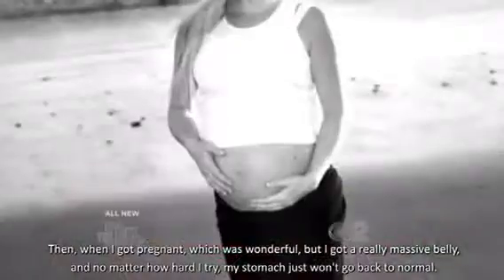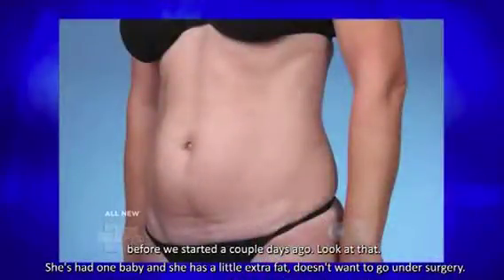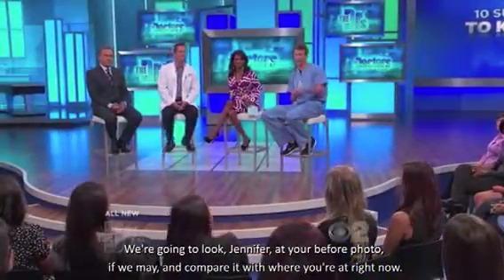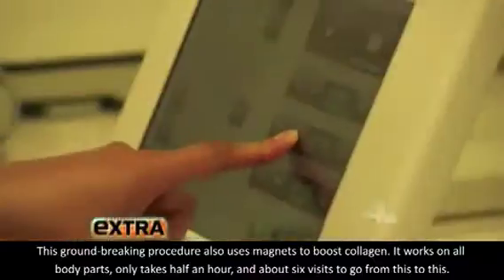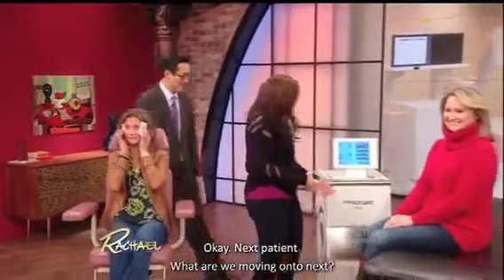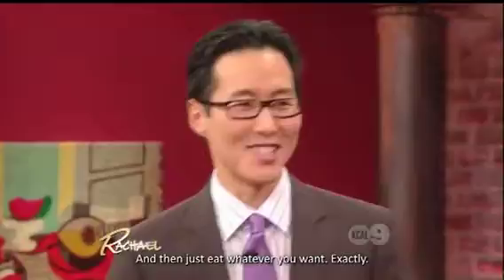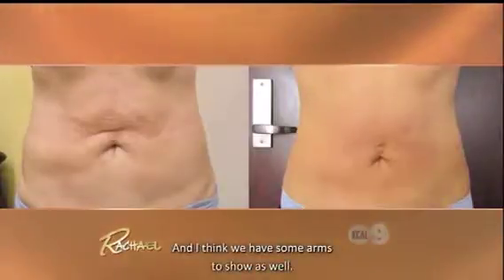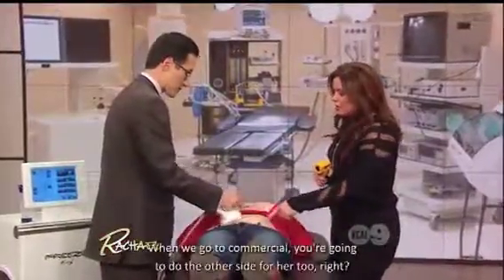Venus Freeze Patient Testimonial Featured on The Doctors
A Painless, Non-Invasive Way to Reduce Wrinkles, Reduce Cellulite and Tighten Skin